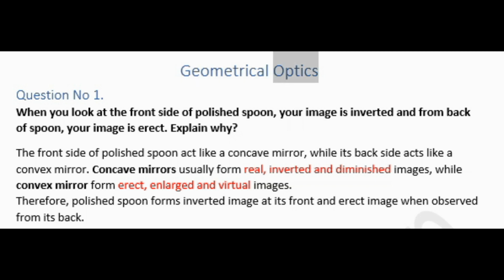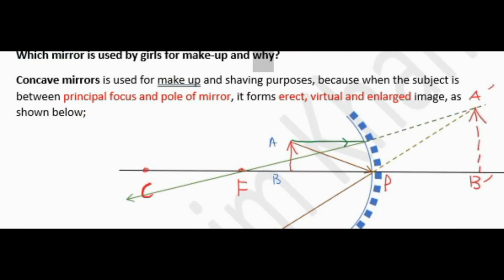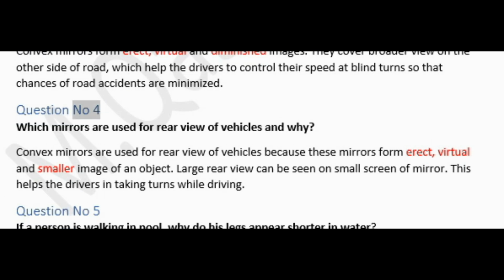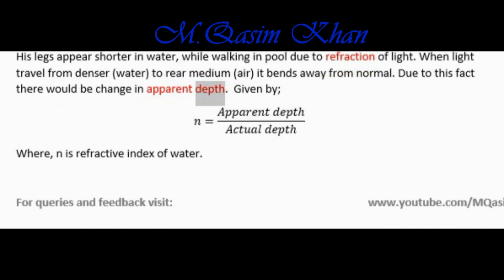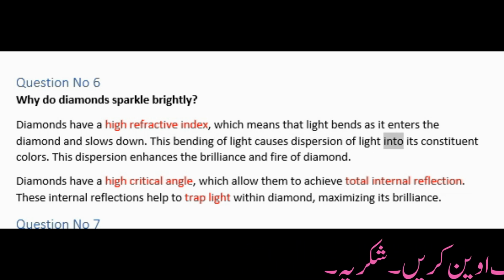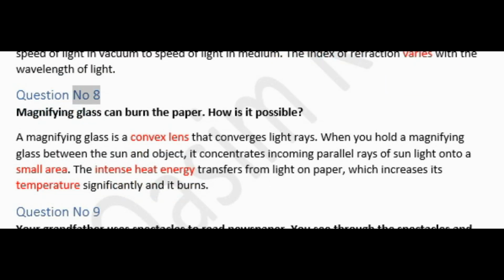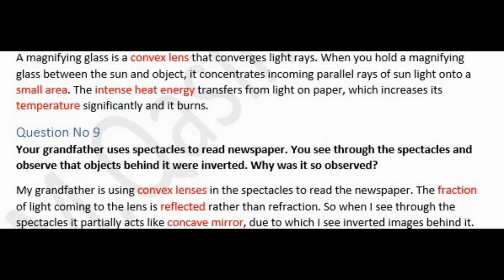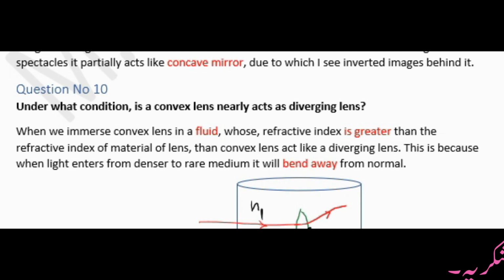Conceptual Questions of physics class 10 chapter 3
On demand of students i am uploading this video.
Thanks and Regards
M.Qasim Khan